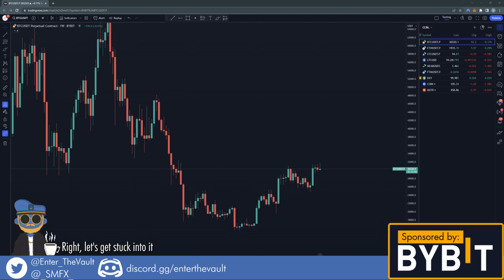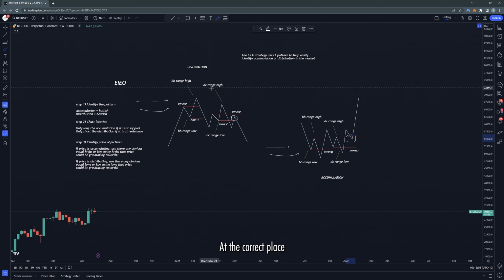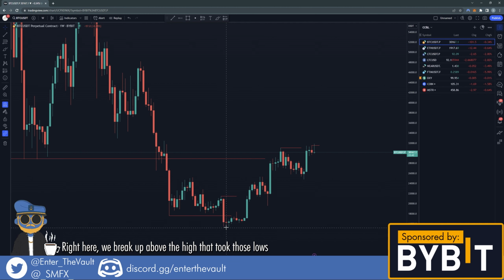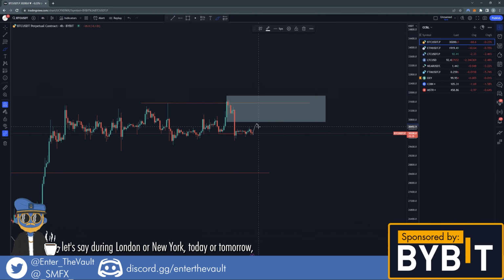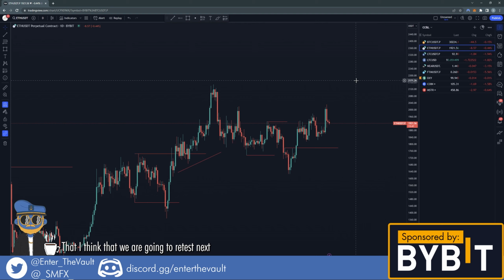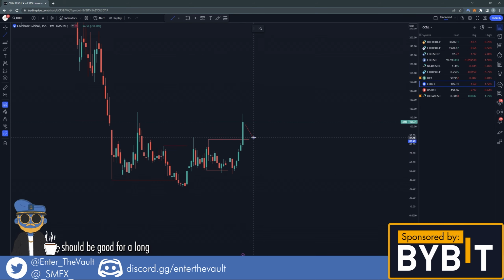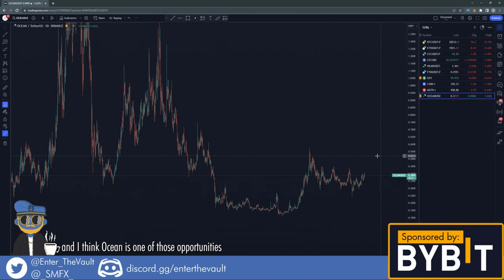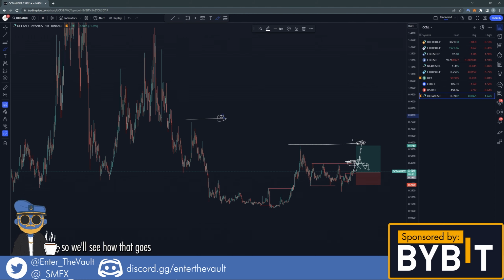CRYPTO COFFEE & LO-FI | Is BTC ready for a leg down?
Gameplans for the week

Thanks to BloFin for the support (No KYC)
Check them out:

00:00 Intro
00:22 Easy in Easy out Strategy
02:54 BTC
05:57 ETH
07:51 COINBASE
09:06 SOLANA
10:18 OCEAN
12:07 Outro